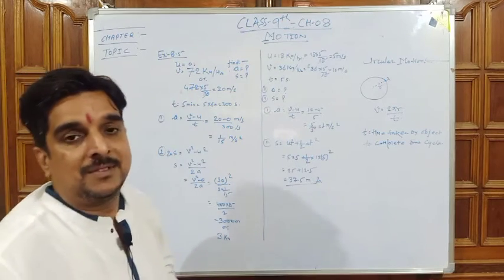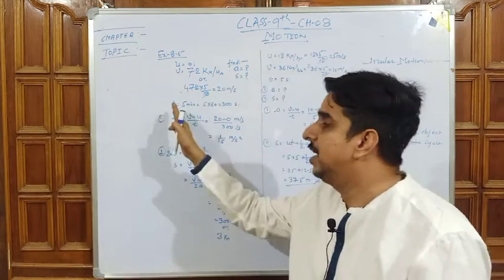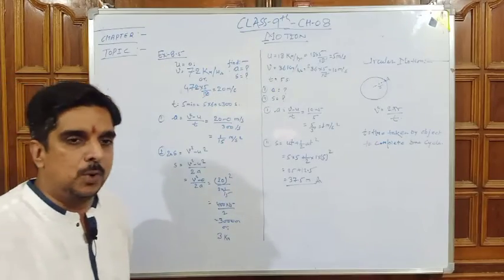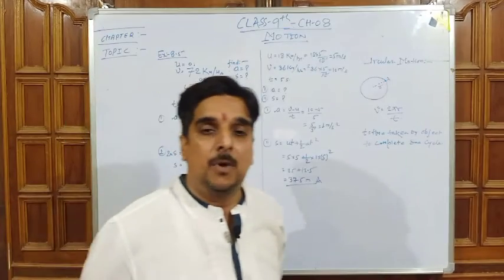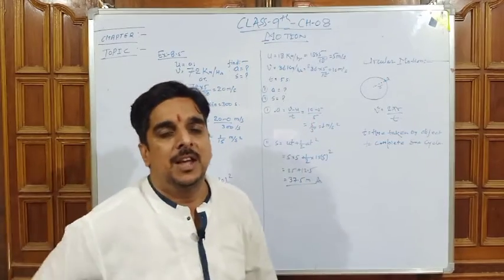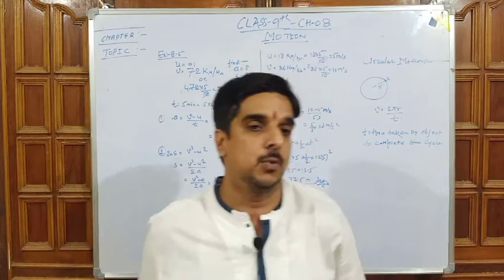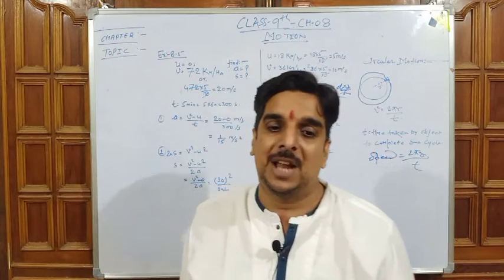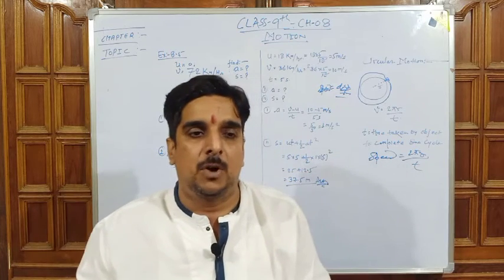NATH ONLINE CLASSES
NOC/PHY/CL9/L8/RISHI SIR/MOTION/VIDEO05/03:11:20